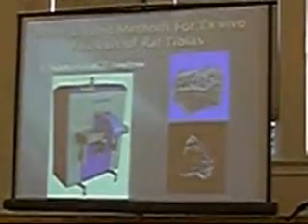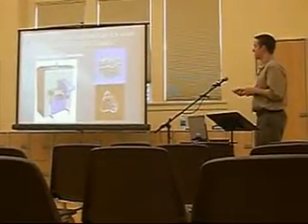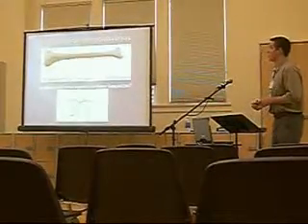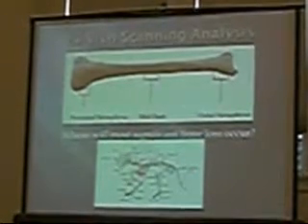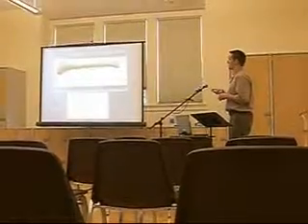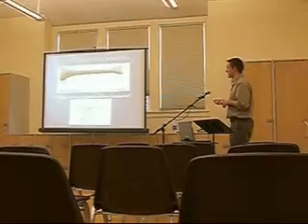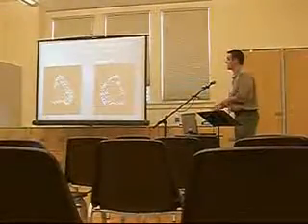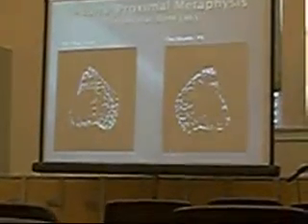Mike's medical presentation in Monterey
Rat's, their bones, and what it means for you! Tonight at 11.